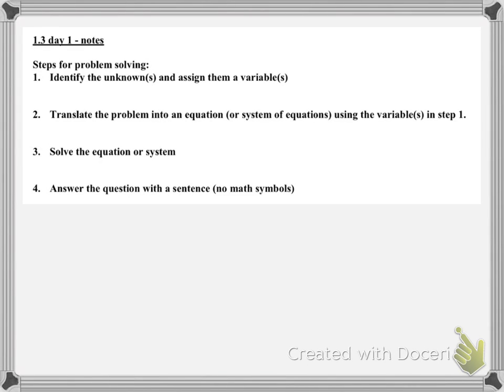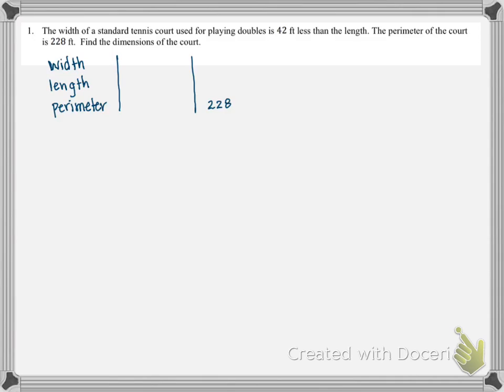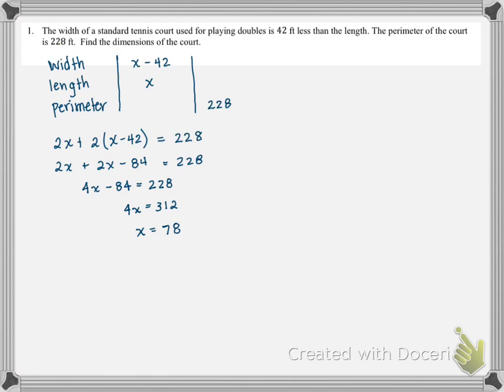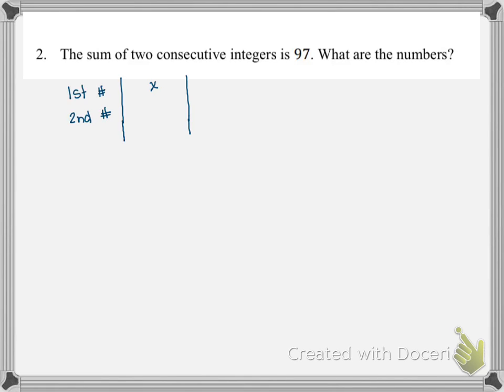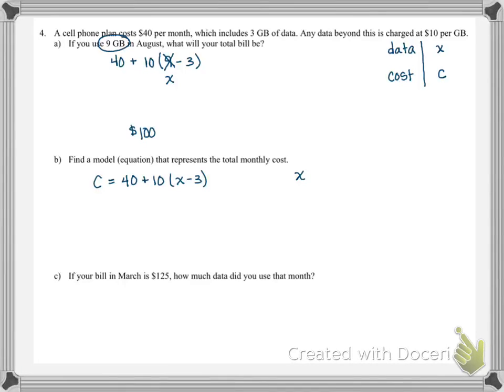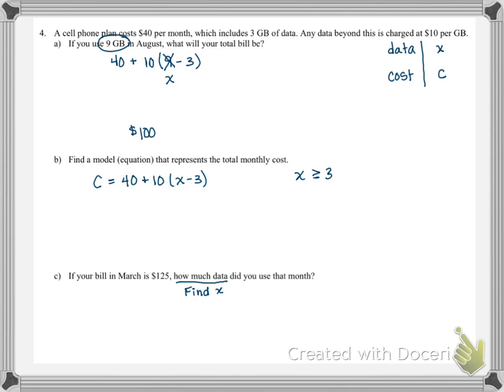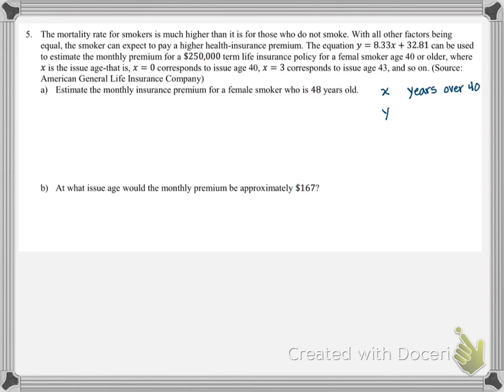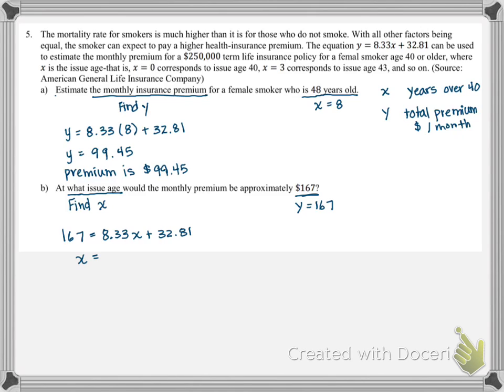1.3 day 1 M121